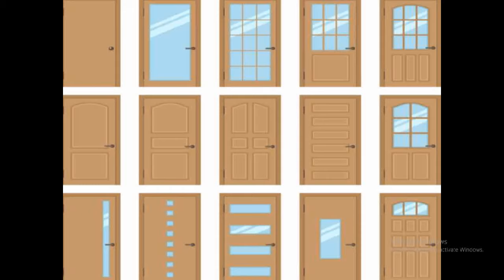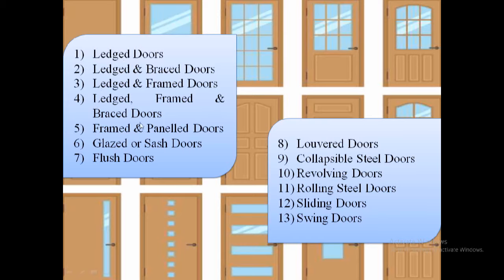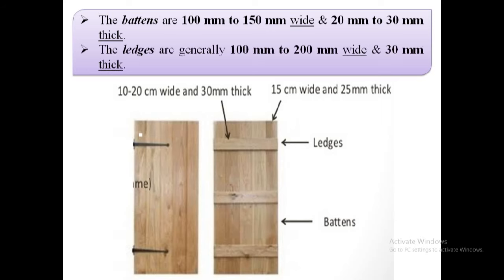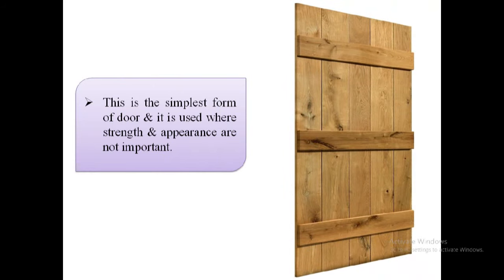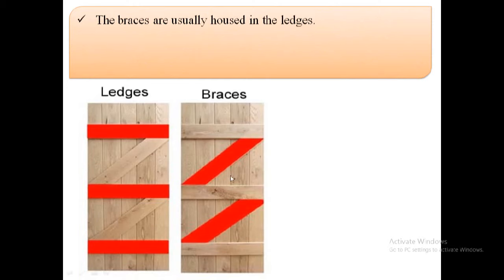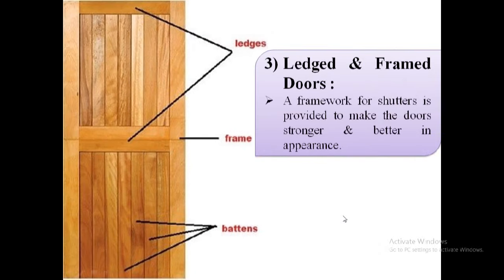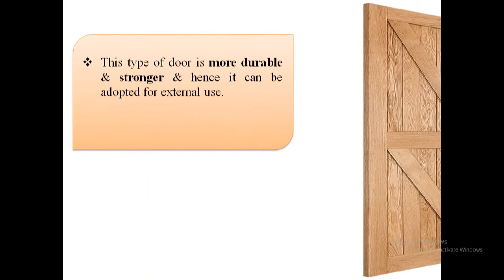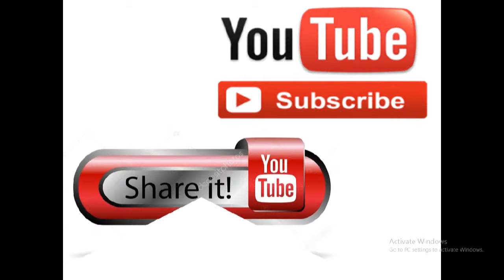Types of Doors (Part-1) | Door | Building Construction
Types of Doors (Part-1) | Building Construction

This video includes following Types of doors :
1:04    Ledged Doors
3:11    Ledged & Braced Doors
4:43    Ledged & Framed Doors
5:29    Ledged, Framed & Braced Doors